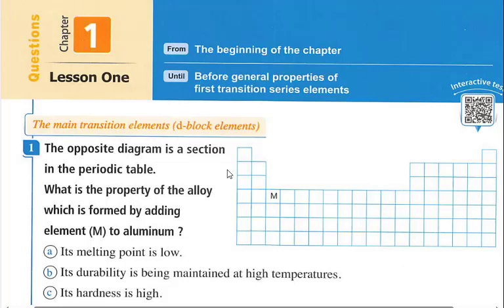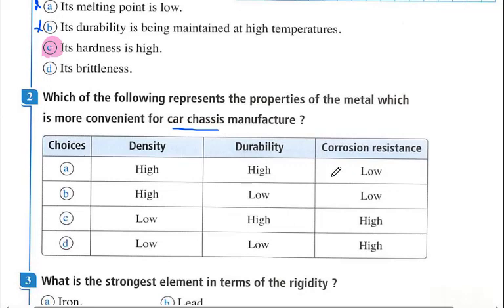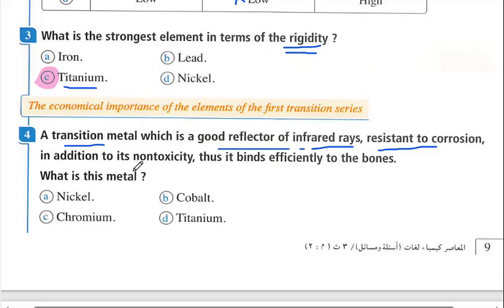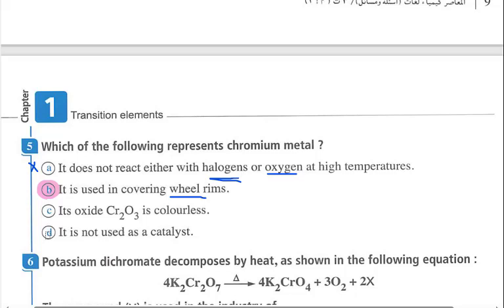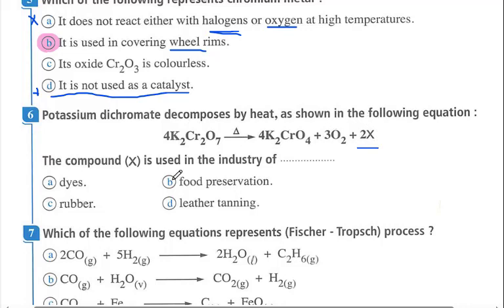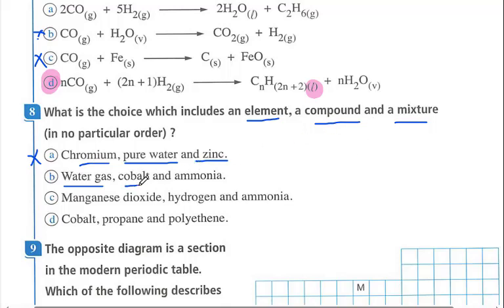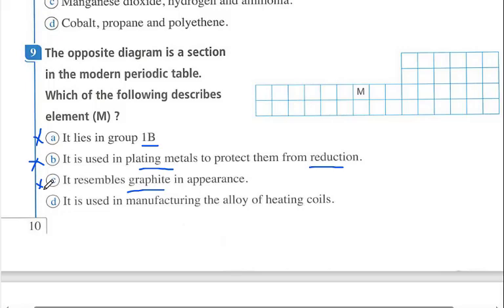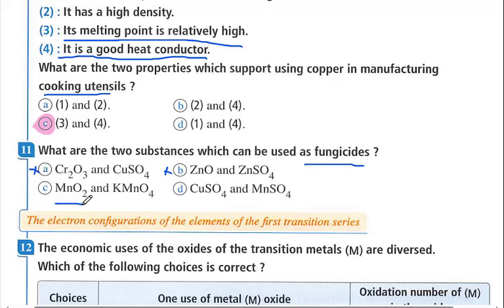Revision 1Chemistry secondary 3 تالتة ثانوى كيمسترى حل اسئلة المعاصر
Mr Hisham Madkor : 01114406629 Chemistry secondary 3 تالتة ثانوى كيمسترى
حل اسئلة المعاصر